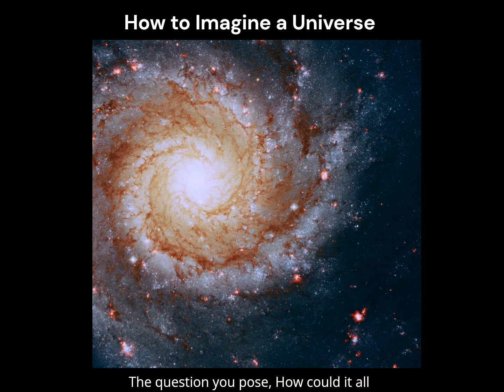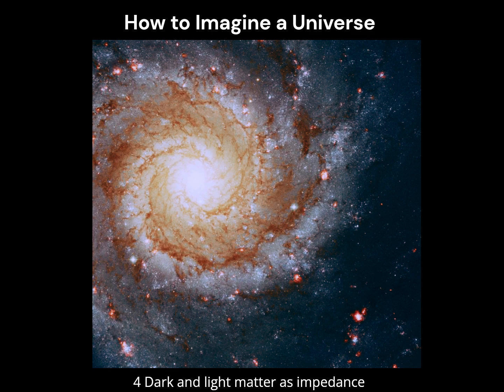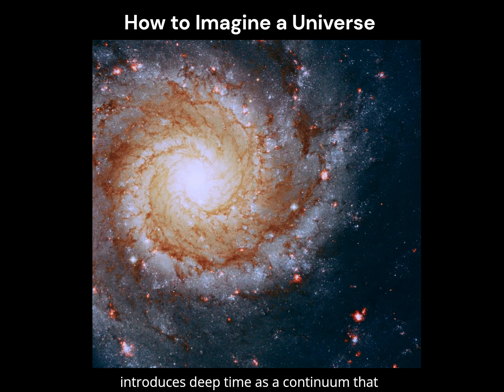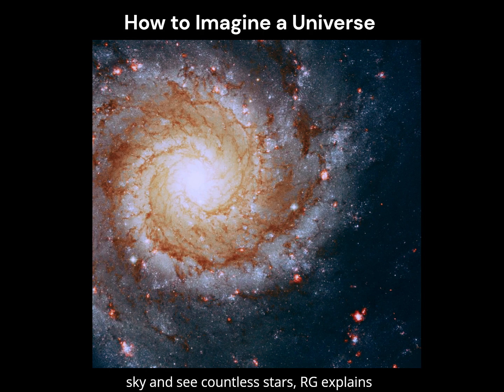How to Imagine the Universe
How to Imagine the Universe  - Imagine looking at the cosmos and the millions of stars on a clear night. We see the cosmos as the bodies light up in the darkest of sky. Assumed are stars like the Sun which shine light on other inert bodies like the planets in our solar systems. Given this, without relative gravity which explains in an object oriented way how the universe is put together, the question is how does it all exist? The Universe in RG is viewed as a plasma of alternating currents. Symmetry is considered conserved through polymorphism of inherent properties. Given wavelengths of deep time, symmetry in properties is not at the exclusion of randomness. As derivatives, the 4 known forces: the Electro Strong, Weak, Electromagnetism & Gravity are considered to share symmetry & differentiated by context. The relationship of dark and light matter is seen as that of impedance where particles to galaxies, or any other body between, are first viewed as manifolds having common & inherent properties. Particles can have opposite charge, & harmonics of vectors for strings with wavelengths subject to distortion. Bodies are considered skewable & cumulative with respect to others within their context. Gravity is viewed as their fundamental relationship through superposition. So again, without Relative Gravity the question is how could it all exist